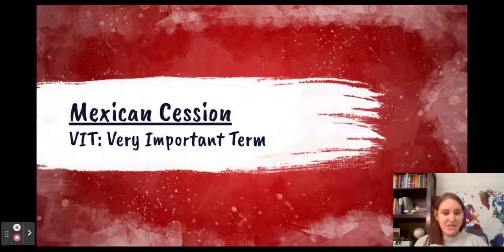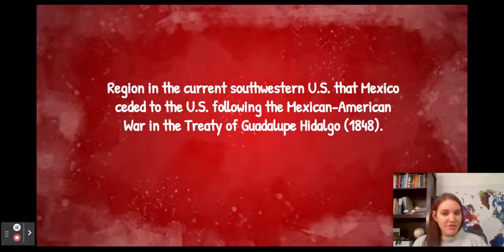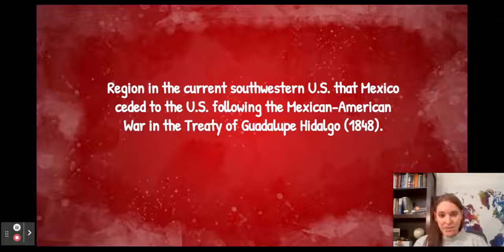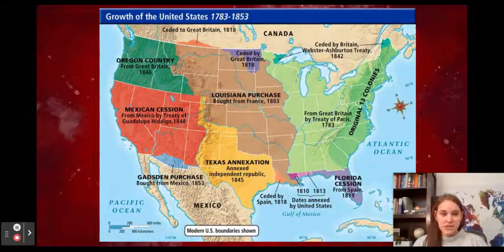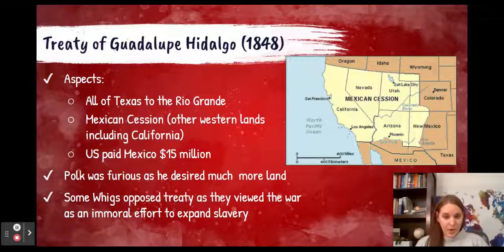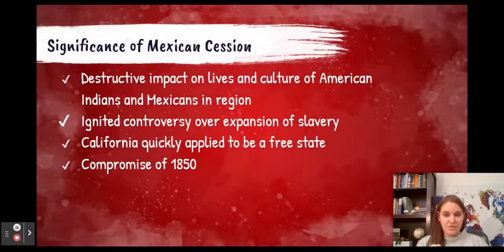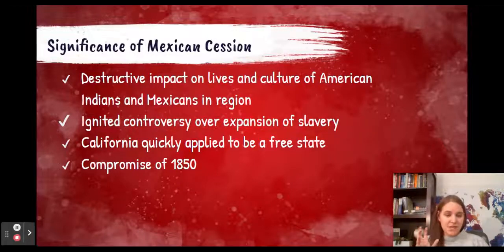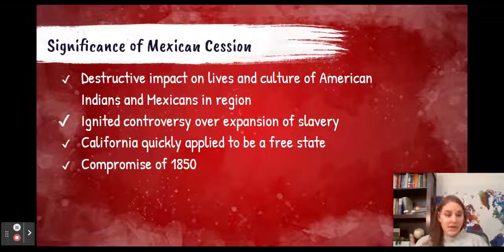Mexican Cession (APUSH VIT: Very Important Term)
A quick recap of the Mexican Cession following the Mexican American War. The video concludes by summarizing the significance of this territory on the sectional conflict that resulted in the American Civil War.